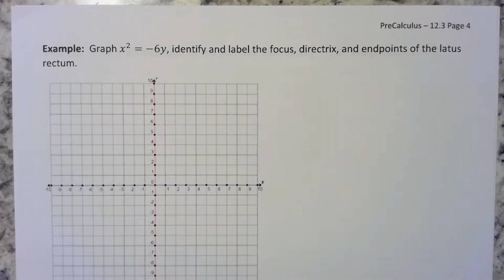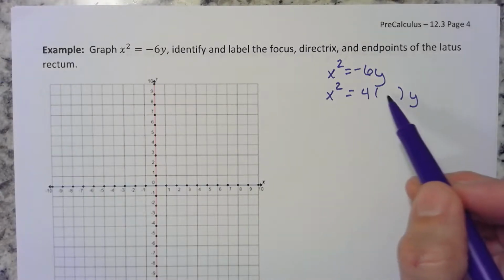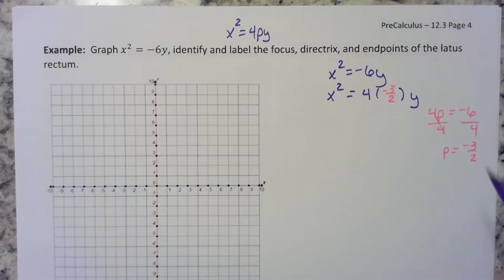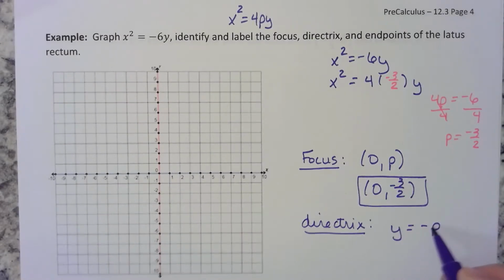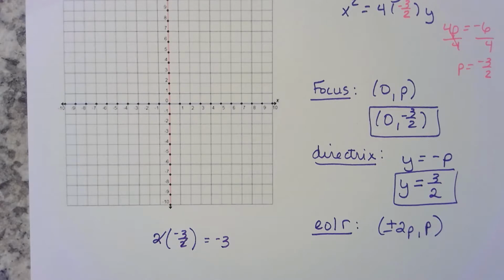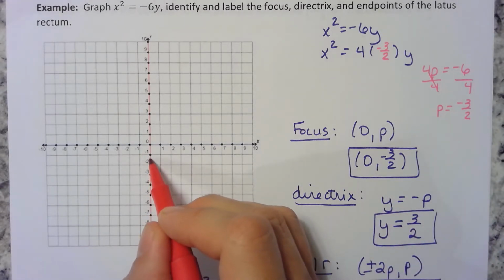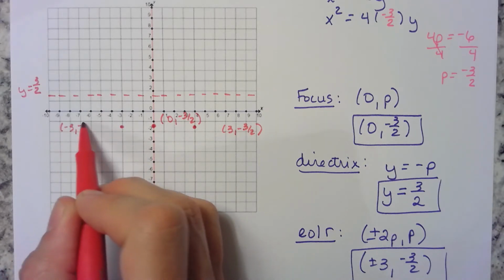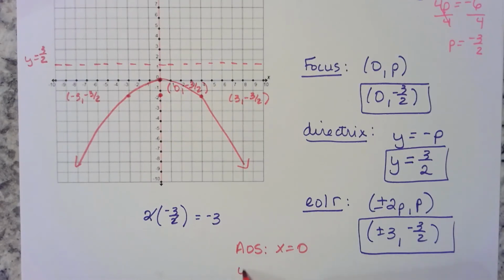12 3 The Parabola Part 3